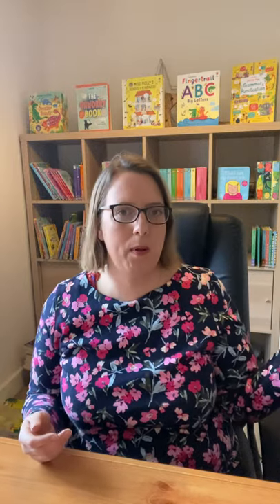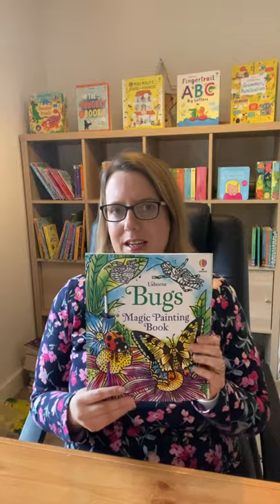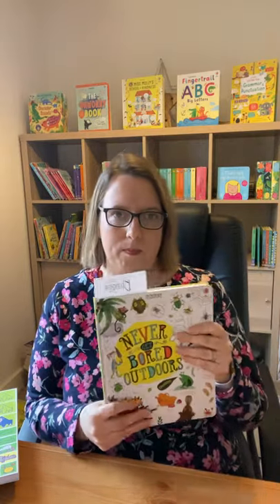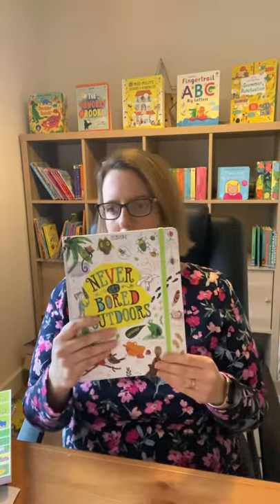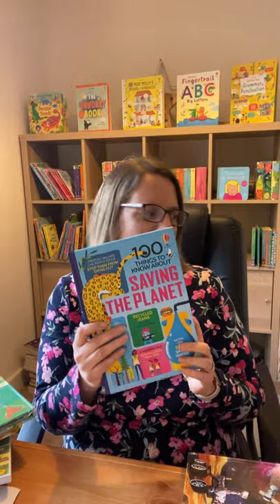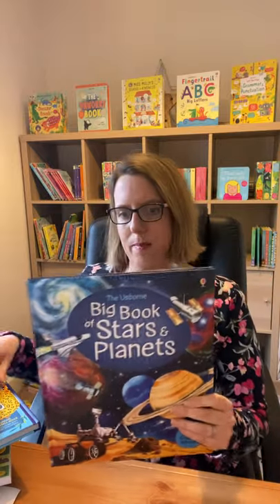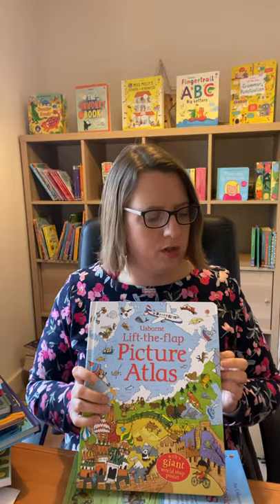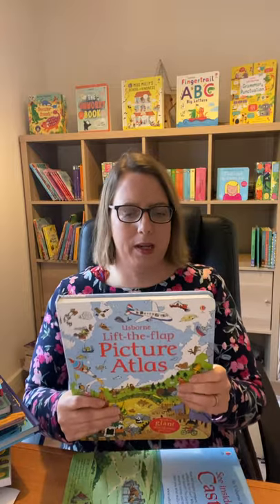Activity books, jigsaws and lots more!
@gerrygiraffebooks on Facebook

I love being able to find that right book for your child!

I was organiser of the month in March 2020 and I am a 2020 travel incentive winner and heading to Bangkok in 2021.